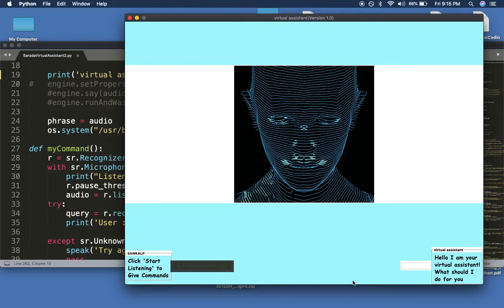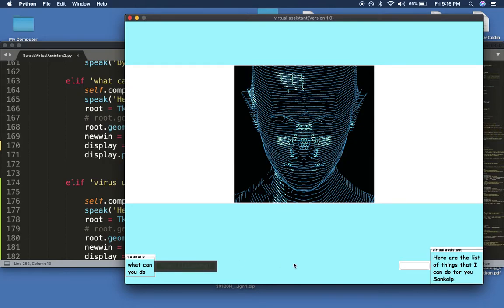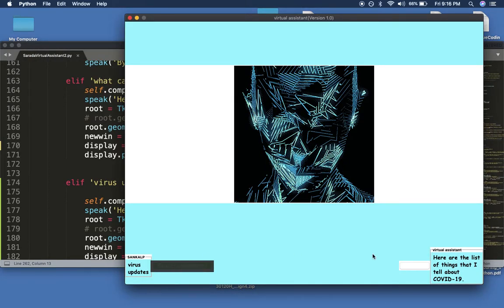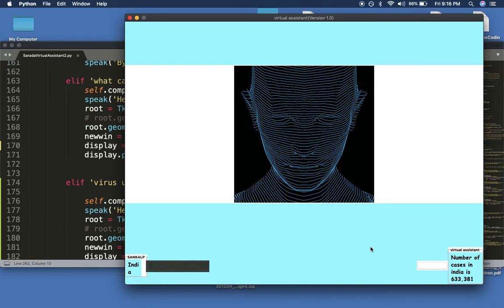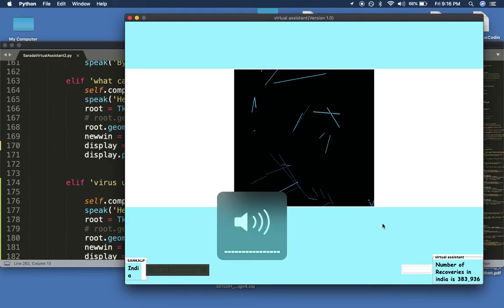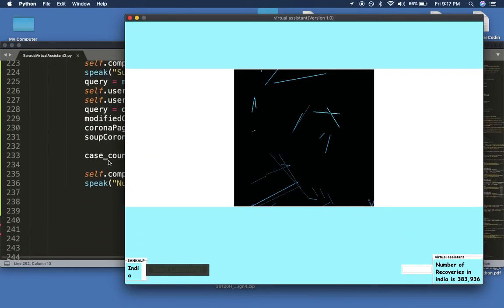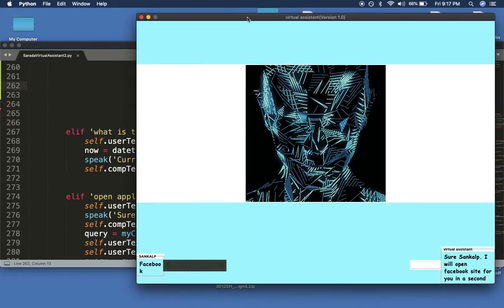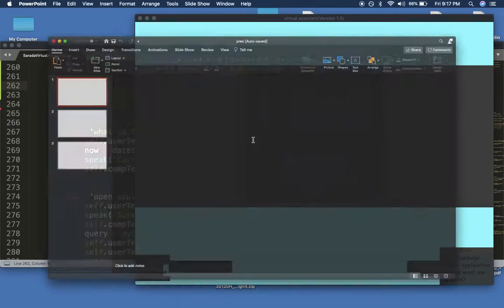Virtual Assistant Bot using Python (Also Gives Covid-19 Updates)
This is the virtual assistant bot that I have created using python. I have also used web scraping using Beautiful Soup module In python so that the bot can give Covid-19 updates.

GitHub Link For the code :- [Will be Updated Soon]